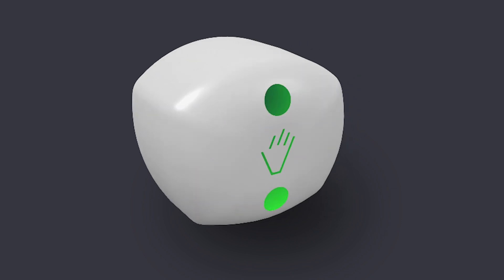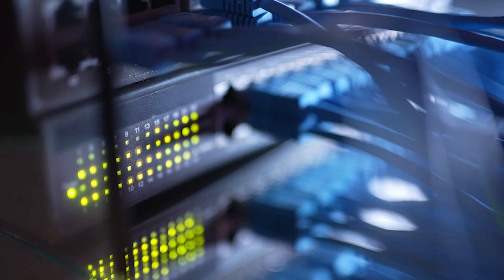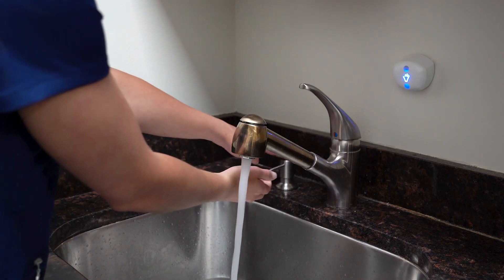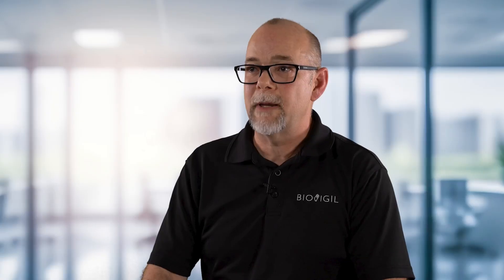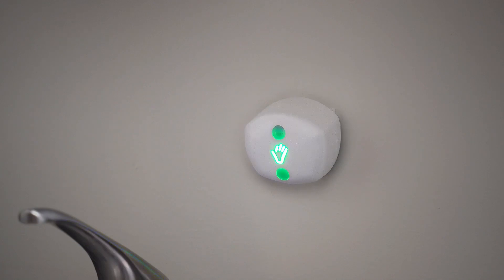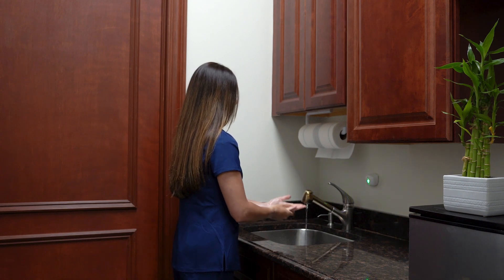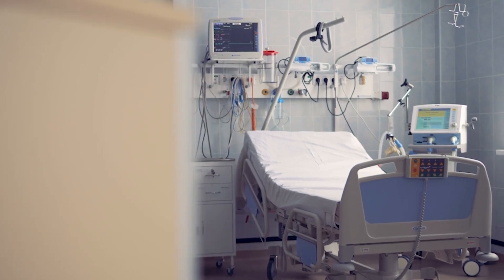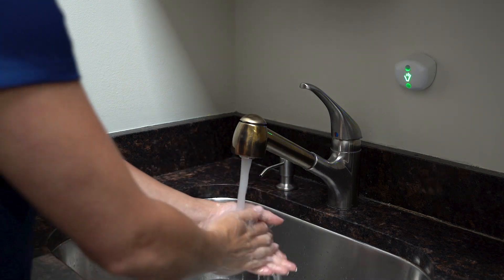BioVigil AccuWash Technology Launch Video - Electronic Hand Hygiene Monitoring and Compliance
BioVigil, the leader in electronic hand hygiene technology solutions, has launched a hand wash solution powered by their new AccuWash(TM)Technology, offering the most precise and thorough way to track a health provider’s hand washing compliance.

In hospitals and skilled nursing facilities, handwashing with soap and water is required over hand sanitizer in certain situations, such as when a patient has a C. difficile infection. Alcohol-based hand sanitizer will not kill C. diff spores. When the care team sets a patient room protocol to “Contact Plus,” BioVigil’s sink sensor with AccuWashTM Technology works with the BioVigil badge to alert health care providers to the sink washing protocol. AccuWashTM Technology then determines whether they washed their hands. This has been shown to reduce cross contamination and healthcare associated infections (HAIs).